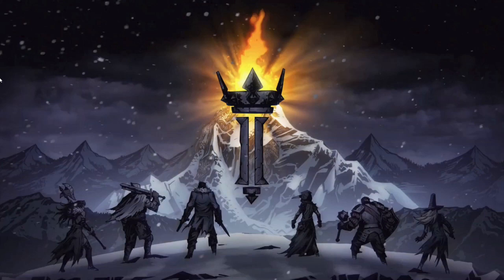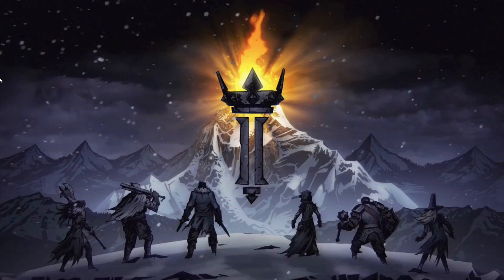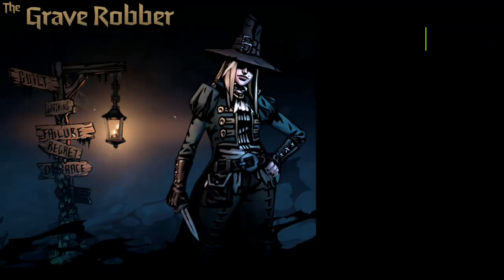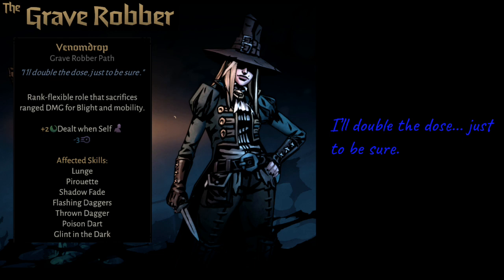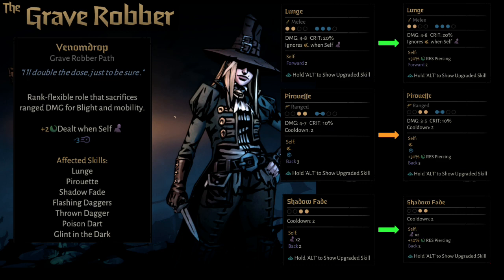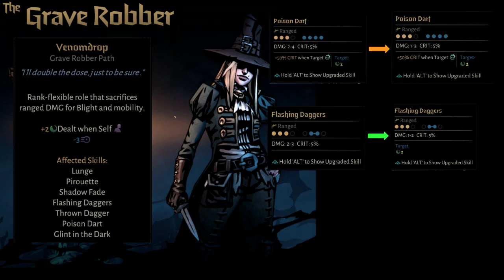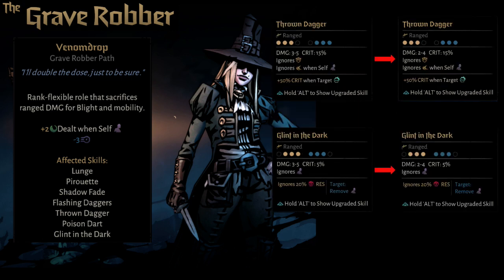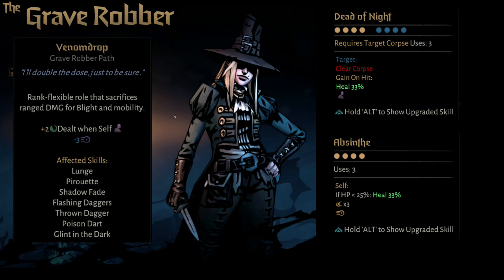Hero Paths Explained - Grave Robber - Venomdrop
Skip the Intro: 00:23

The Venomdrop Hero Path trades away ranged damage output in favor of amplifying her Blight output.  The Venomdrop is great on her own, but also really enjoys having Paracelsus around to capitalize on all that Blight with a big Cause of Death or even more DoTs.

This video is part of a series of videos detailing each Hero Path at the time of 1.0 Release.  The goal here is to give one veteran of the game's perspective on each Path in turn.  If you have your own takes on the Hero Paths please leave them in the comment section below!